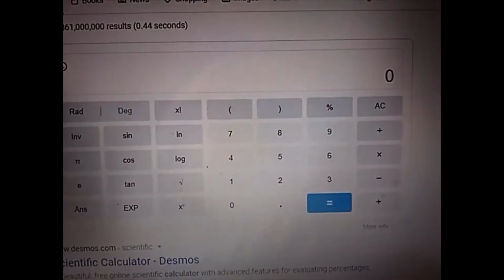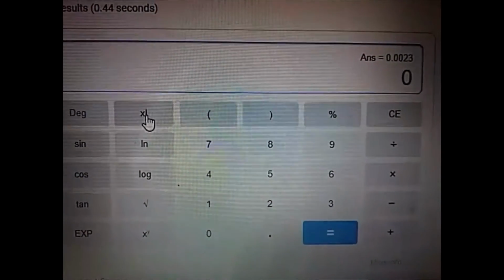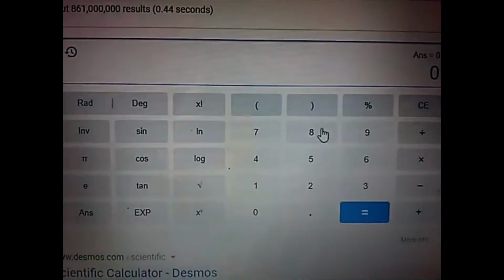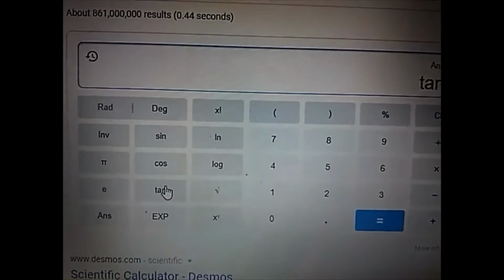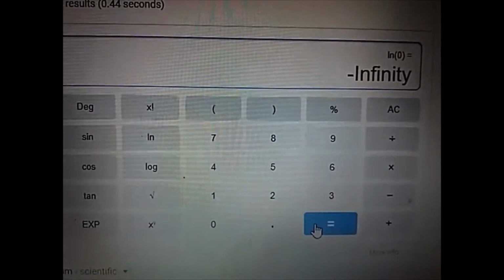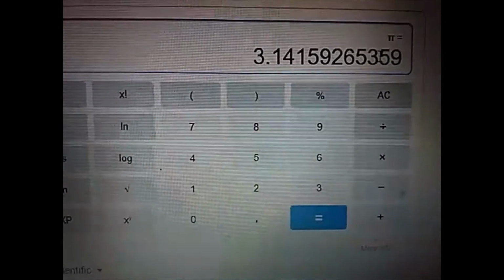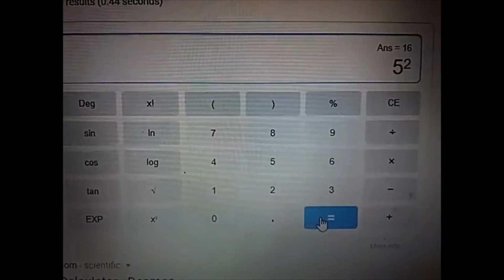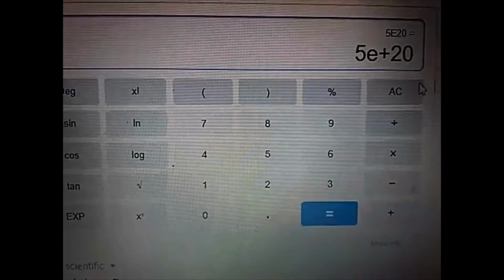VID302_How to use Google calculator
In this video, I will use the Google calculator.  First, I will use addition, subtraction, multiplication, division.  Second, I will use parenthesis, percent, and memory.  Third, I will use trigonometic functions (sin, cos, tan).  Fourth, I will use logs, exponents, and roots.
(Recorded on: September 22, 2020.  Edited with Video Editor.)